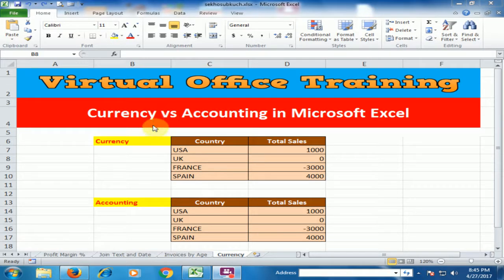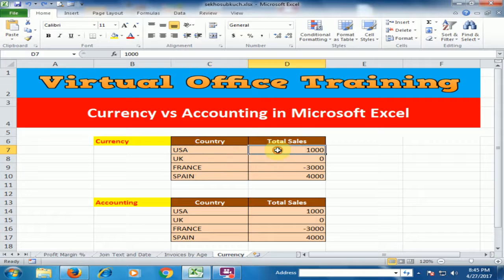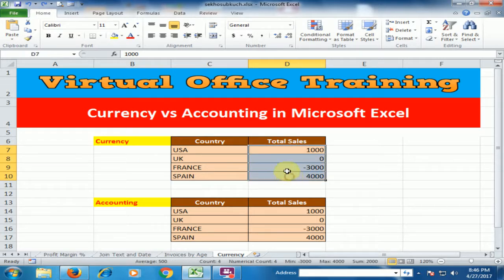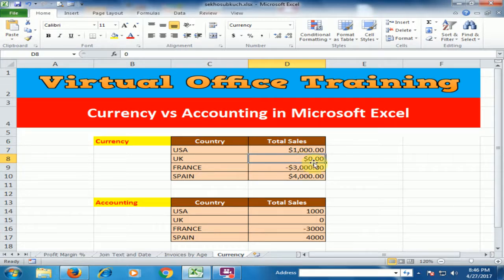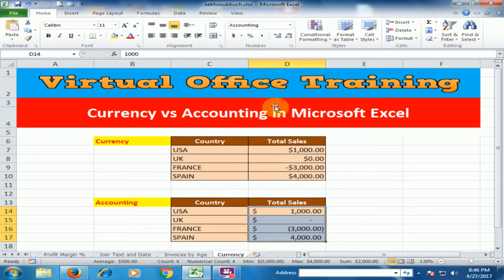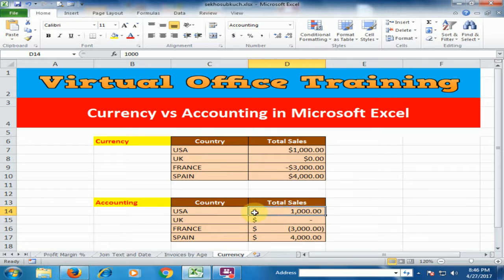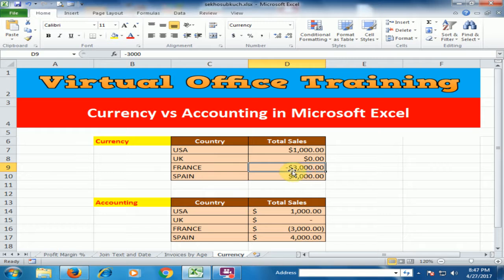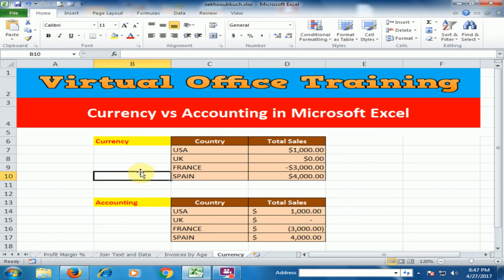Currency vs Accounting in Microsoft Excel : Excel Tips and Tricks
In this video training i am going to teach you difference between currency vs accounting in Microsoft excel. In my video tutorial you will learn top tips and tricks of ms excel.

Excel Tips and Tricks : Currency vs Accounting in Microsoft Excel